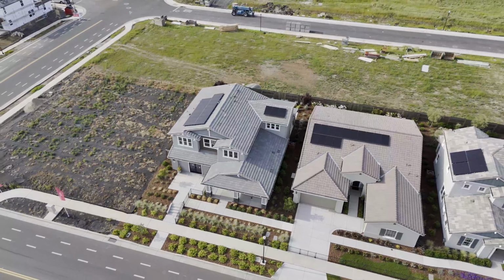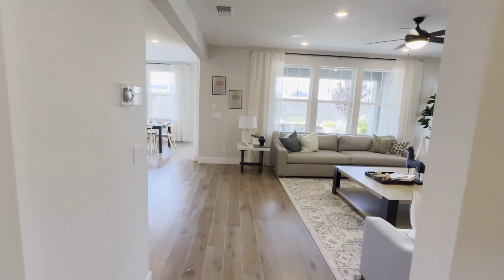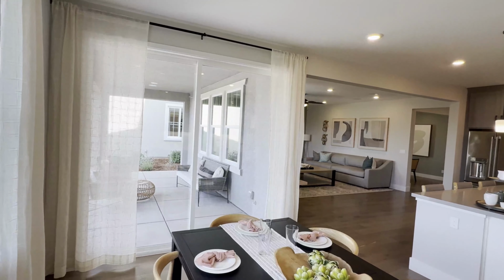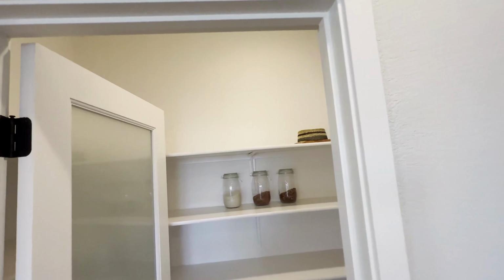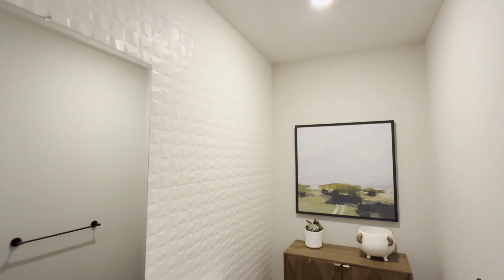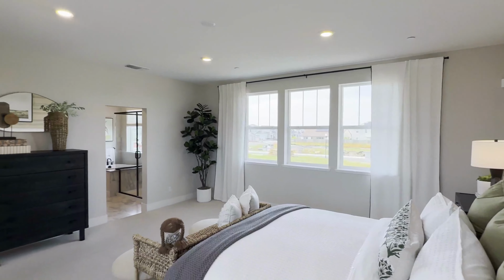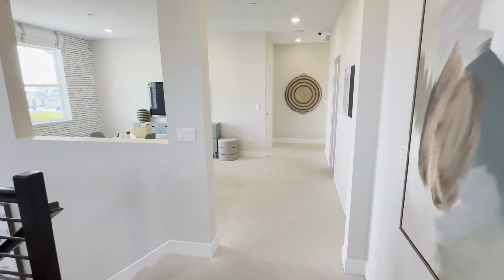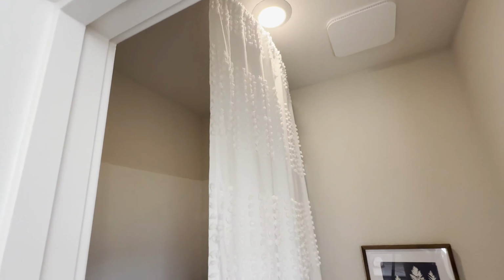Elk Grove New Homes | 3200 SQ Ft Taylor Morrison | Grayson Model Home | Elk Grove CA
Elk Grove New Homes. Welcome to your dream home! In this video, we take you on an exclusive tour of a stunning brand new home by Taylor Morrison, located in one of the most desirable communities in Elk Grove.

$869,999 Includes all upgrades - Final Purchase Price

Sandeep Singh
MBA, Realtor®, Loan Officer
DRE#02077165
NMLS#2003445
Direct Realty & Mortgage

00:00 Intro
01:53 First Floor
06:05 Kitchen
10:12 Second Floor
17:50 Wrap-Up